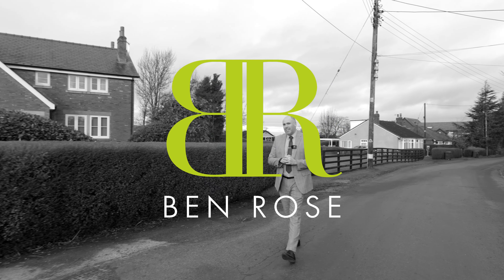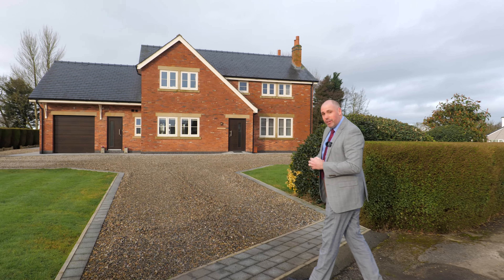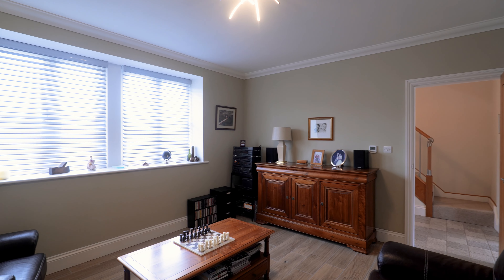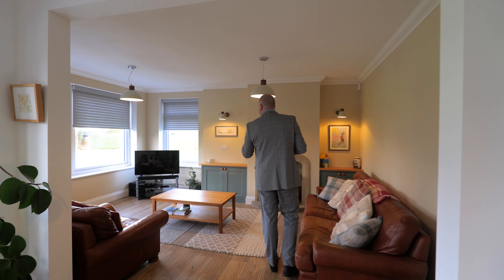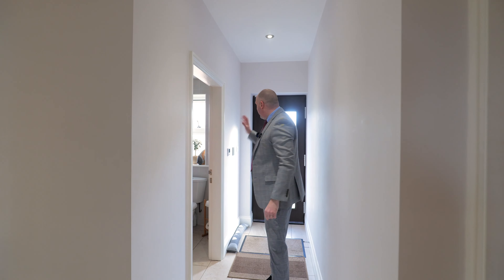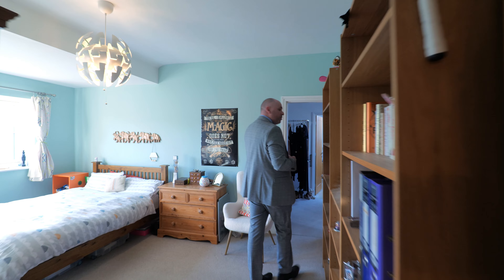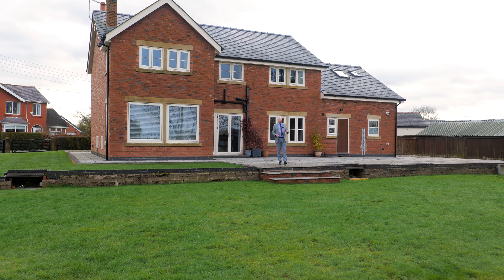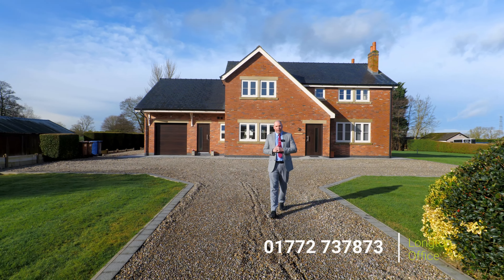Valdene - Bespoke Walkthrough Tour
Ben Rose Estate Agents are pleased to present to market this stunning, extended, detached home situated on a circa 0.7 acre plot in the picturesque and highly sought after village of Hutton. The home, dating back to the 1950s, boasts countryside views to the front and rear, impeccable lawns, and driveway. It even offers the potential for a self-contained annex to be added to the side extension. Situated within a short drive to Longton village centre and only 10 minutes away from Preston City Centre, residents can enjoy the convenience of an array of cafes, supermarkets, and restaurants right on the doorstep, along with excellent travel links.

Upon entering, you're greeted by underfloor heating throughout both floors via a ground source heat pump system. The vestibule opens into a welcoming reception hall, leading to a cosy front lounge adorned with a feature fireplace and views to the front. The open-plan kitchen/dining room, set in an 'L'-shaped configuration, features a gorgeous, country-styled kitchen overlooking nearby farmers' fields. With ample space for a large family dining table and doors leading out to the patio area, it seamlessly flows into the spacious family room offering dual aspect windows capturing views of the expansive garden and offers an additional reception space. The side extension of the property provides alternative access to the cloakroom, housing a WC and convenient utility room, with potential to be converted into a self-contained annex, boasting internal access to the garage and a staircase leading up to an additional bedroom upstairs.

Ascending to the first floor, a large landing welcomes you, leading to four double bedrooms, with bedrooms two and three offering Jack & Jill style access. The dressing room and office space present versatile use and could incorporate the self-contained annex if desired. Completing this floor is a four-piece family bathroom.

Externally, the property features a gravel driveway providing space for multiple cars or vehicles, leading up to the single garage. The wrap-around garden offers an abundance of lawn space around the plot, alongside a patio at the rear which is ideal for social gatherings or relaxed summer evenings. Additionally, part of the land can be bought separately from the house, with circa 0.25 acres featuring planning in principal for a two-story dwelling - Planning reference is 07/2023/00524/PIP

This meticulously maintained home offers an exceptional blend of space, comfort, and potential, making it an ideal residence for discerning buyers seeking countryside living with modern amenities.